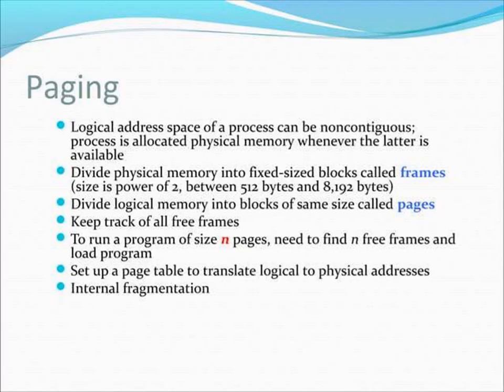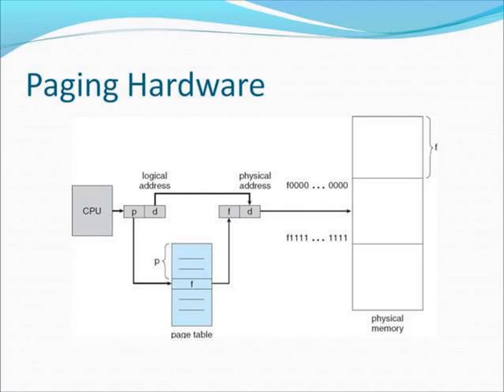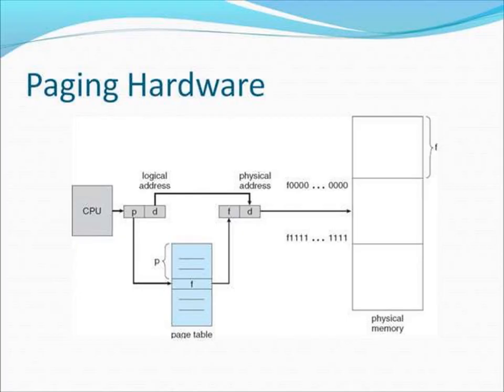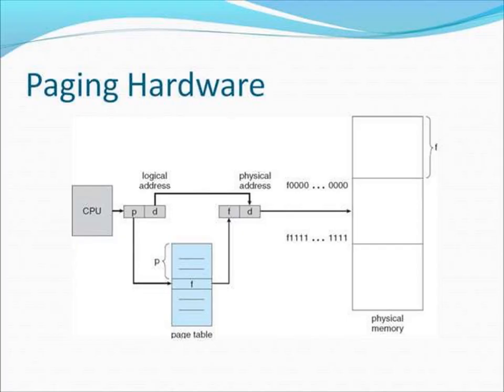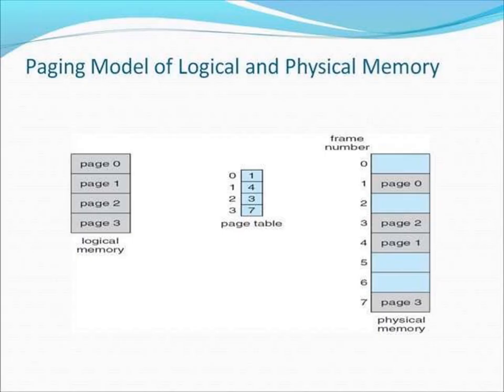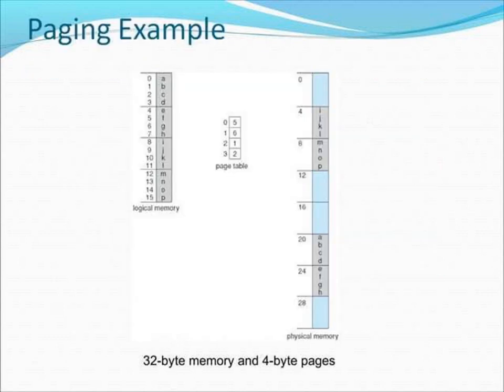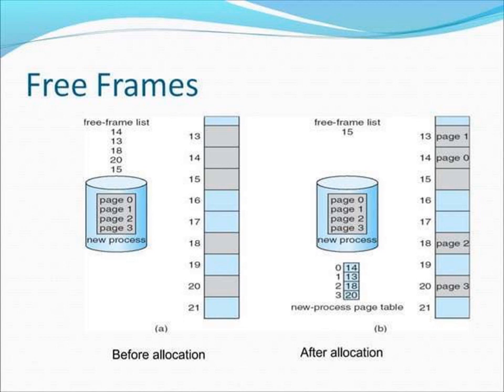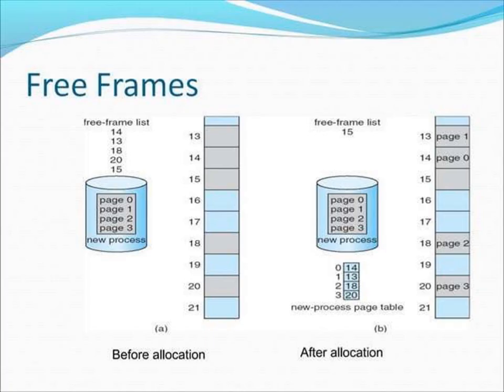Memory management paging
Operating System
Sri Ramakrishna College of Arts & Science for Women